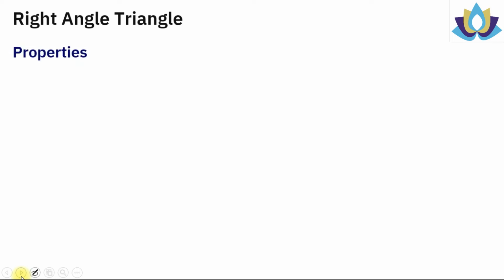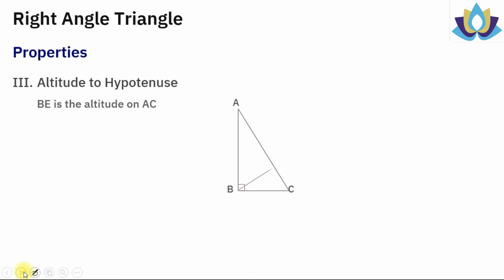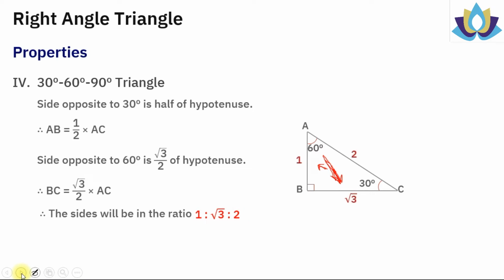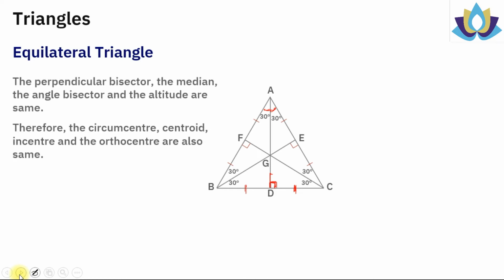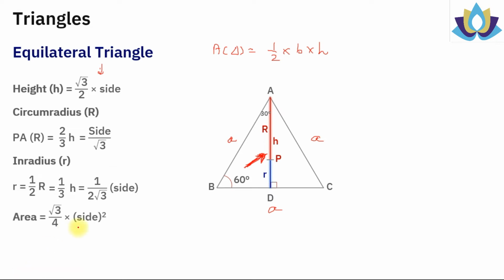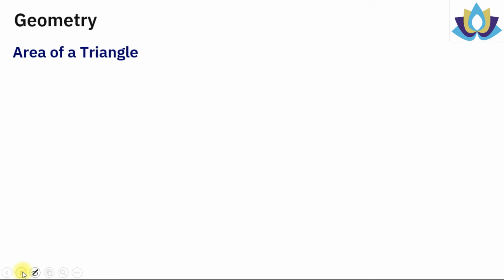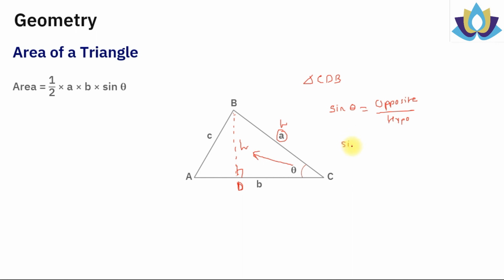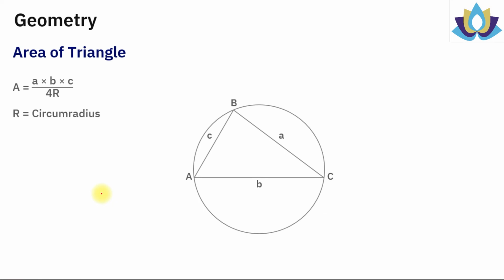Geometry- 5 Properties of Right Angle Triangle | GRE | GMAT | Aptitude Test | MBA Entrance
In this part of geometry, we have discussed properties of Right Angle Triangle.

Understand  properties related to Pythagoras Theorem, Median to Hypotenuse, 30-60-90 theorem, 45-45-90 theorem etc

The topic is useful for all different aptitude tests like GRE, GMAT, MBA Entrance exams, IBPS and different placement aptitude tests.

Enroll for all detailed geometry in our Quantitative Aptitude course on udemy with huge discounted offer price from below link

geometry for CAT
Geometry for GRE
Geometry for GMAT
Geometry for SAT
Geometry for CMAT
Geometry for aptitude tests
Pythagoras Theorem